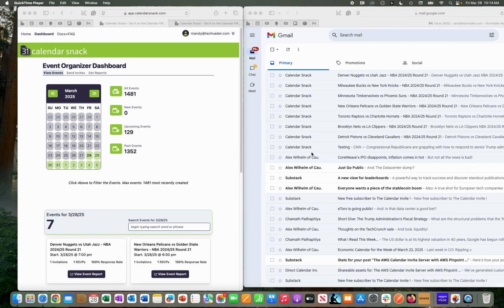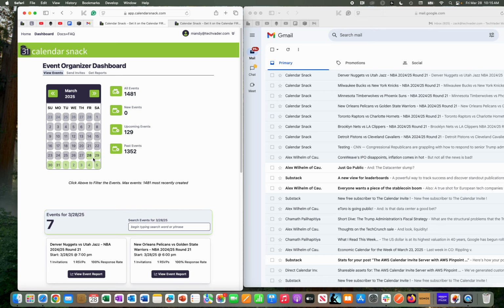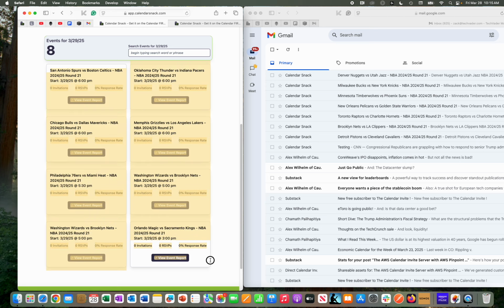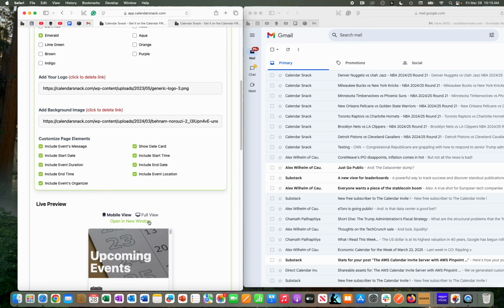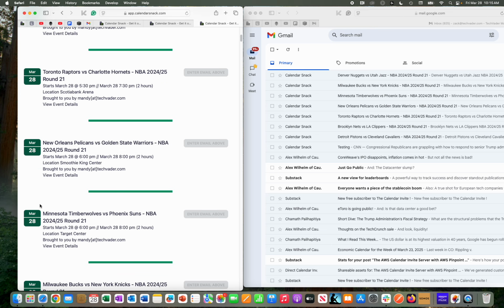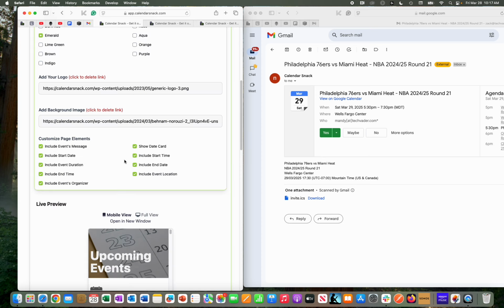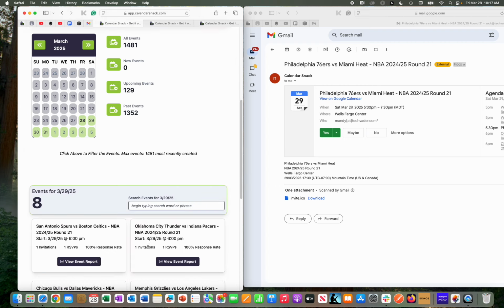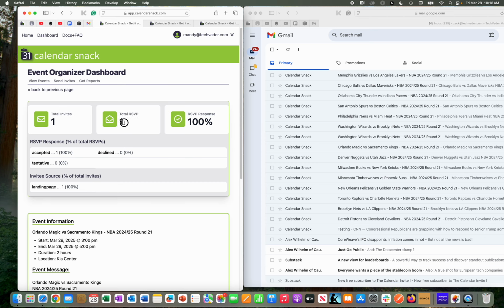Sending Calendar Invites off Upcoming Landing Pages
Sending Calendar Invites off of Landing Pages in minutes